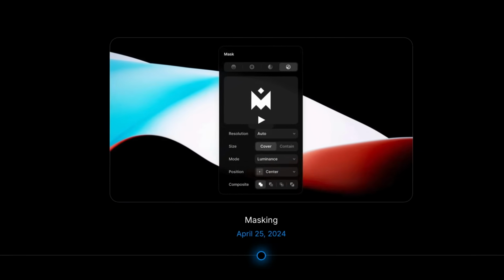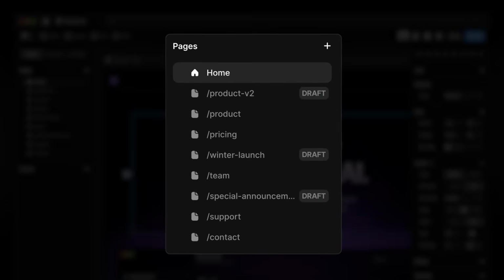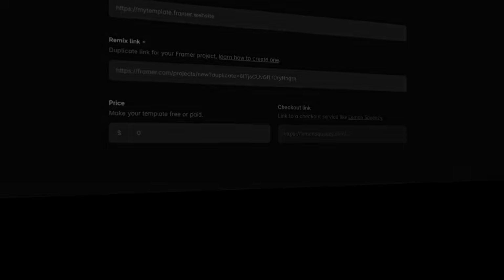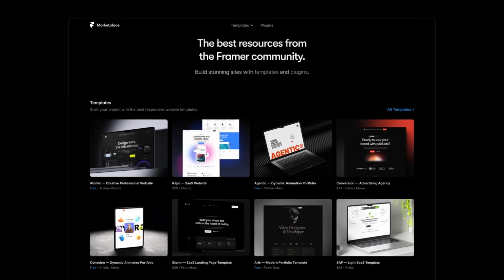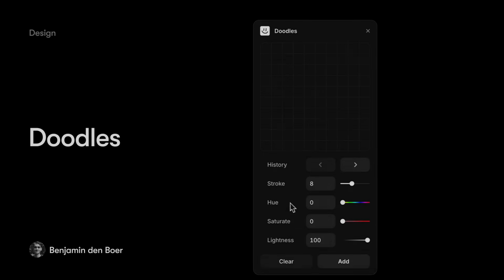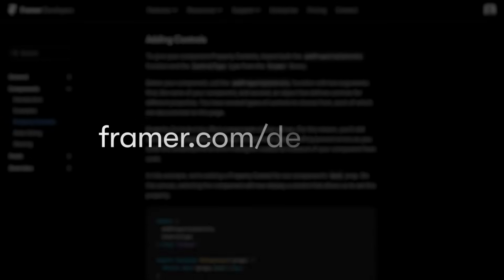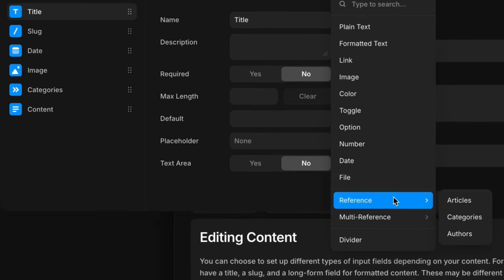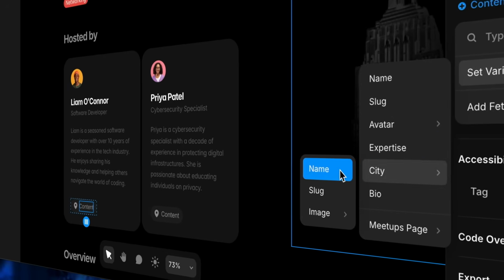Framer Event — Fall 2024, Introducing Plugins, and CMS References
Framer just launched plugins, a game-changing ecosystem that brings Notion sync, Google Sheets integration, and thousands of design assets directly into your workflow. This Fall 2024 event unveils native forms, CMS references, massive performance boosts, and an expanding marketplace that's transforming how designers build professional sites.

Watch the full event to see:
• The new plugins ecosystem with Notion, Google Sheets, Rive, and Lottie integrations
• Native forms with 10+ input types and custom styling
• CMS upgrades supporting 100,000 items per collection
• Text effects and OpenType support for advanced typography
• 90% faster load times with AVIF images and server-side rendering
• Framer Academy's new Fundamentals course
• Exclusive Fall Event swag and special announcements

0:00 Fall Event Introduction
0:48 Native Forms Feature
1:18 Text Effects & Animations
1:38 CMS Upgrades & 100K Items
2:17 Drafts & Publishing
2:35 Gradient & Alpha Masks
2:50 OpenType & Typography
3:15 Performance Optimizations
4:20 Marketplace Updates
4:48 Framer Academy Introduction
7:08 Plugins Announcement
7:50 CMS Plugins Demo
8:32 Design Process Plugins
9:35 Animation Plugins
10:05 Publishing & Analytics Plugins
11:08 Building Custom Plugins
11:50 CMS References Feature
13:25 Partner Fund Announcement

Topics covered: CMS integrations, form builders, website plugins